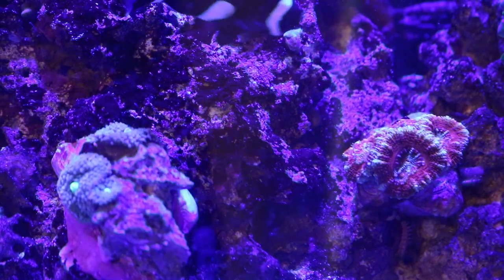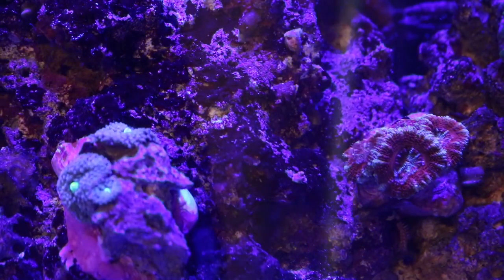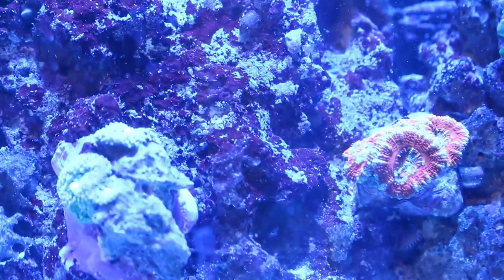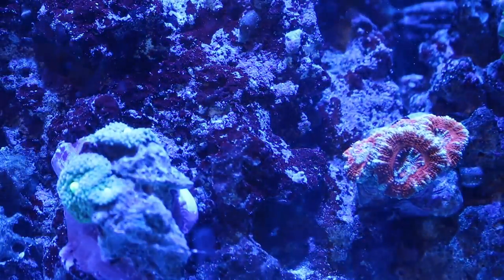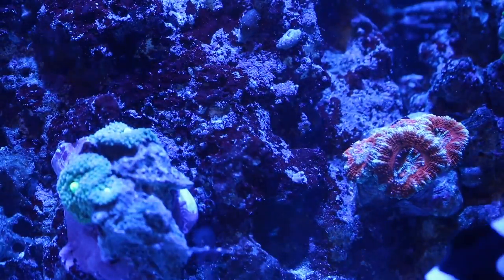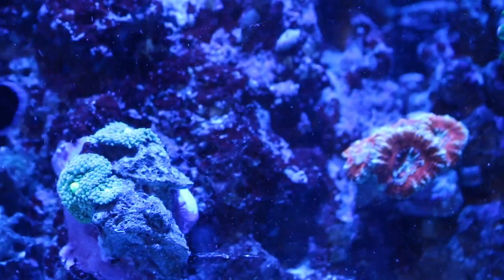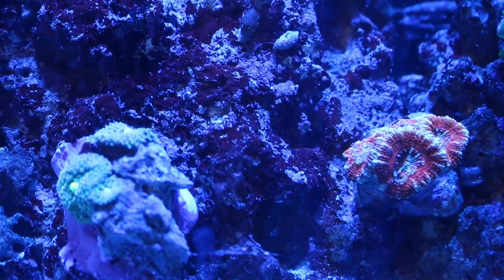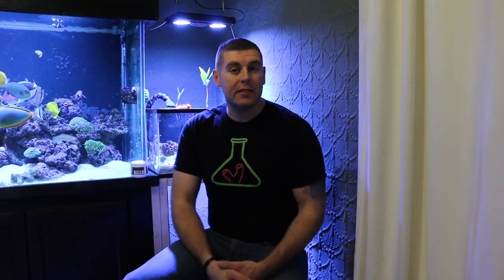Coral friday landin gets two corals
Landin gets two corals for his reef tank